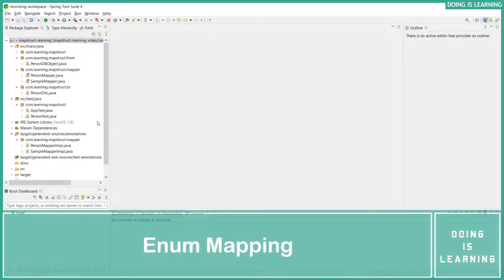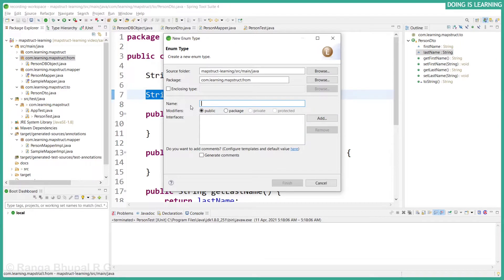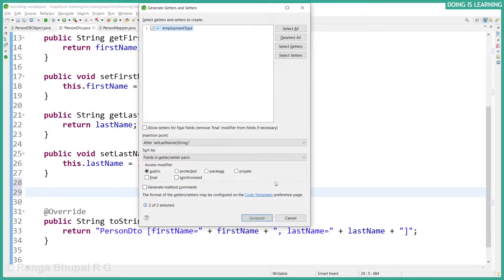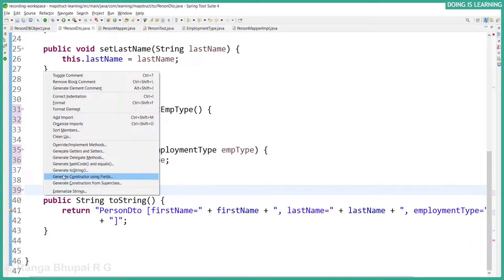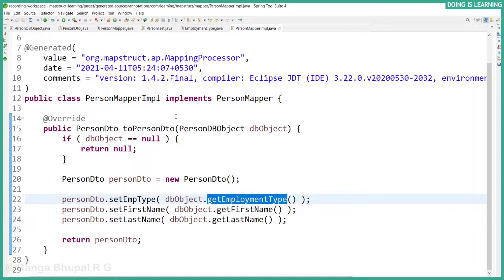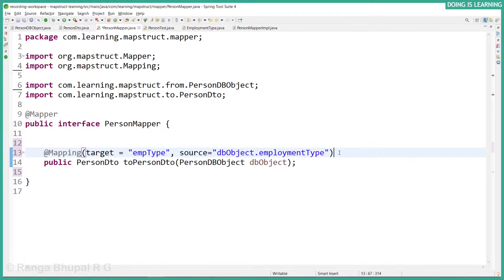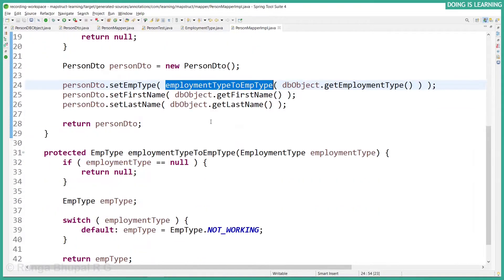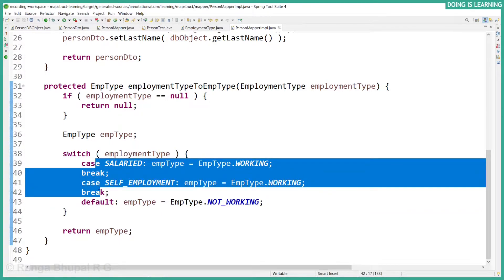013 - Learning Mapstruct - Enum Mapping